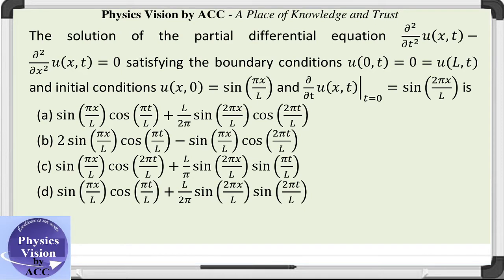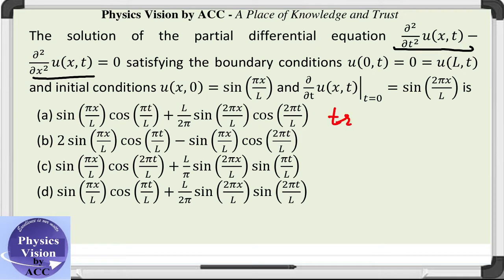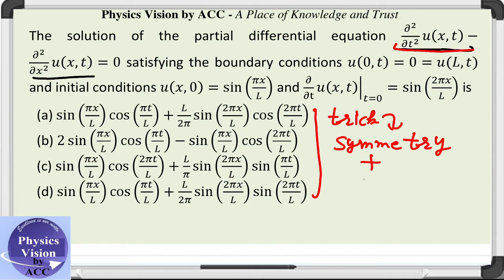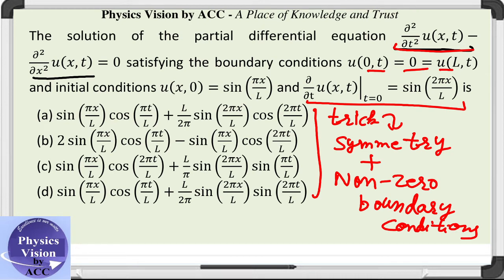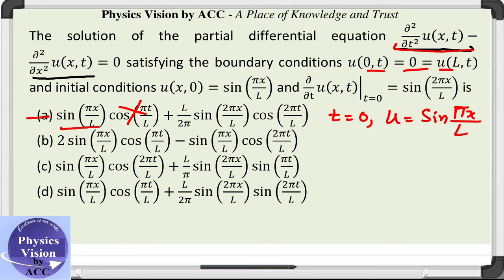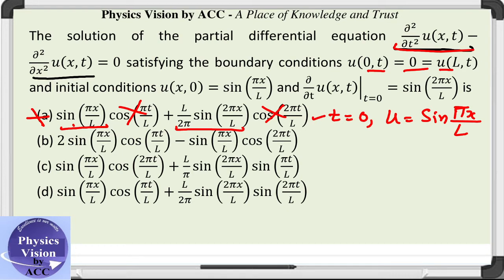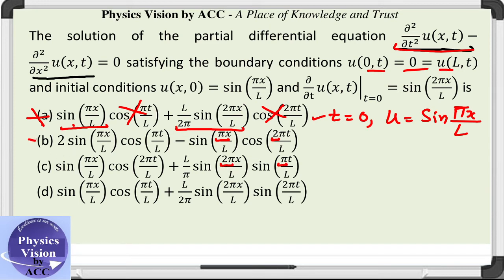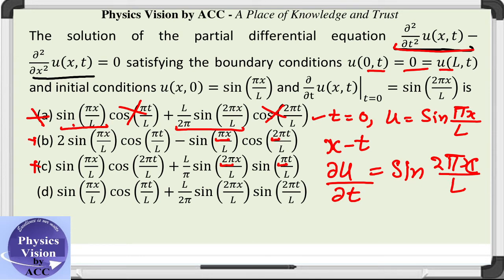The solution of the partial differential equation ∂^2/(∂t^2 ) u(x,t)-∂^2/(∂x^2 ) u(x,t)=0 is